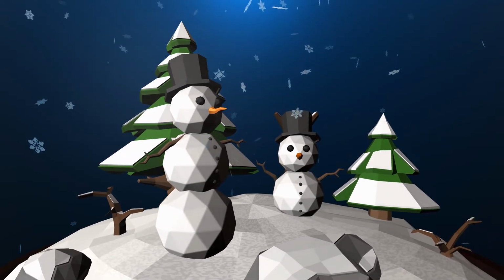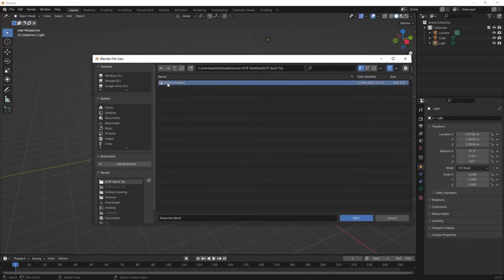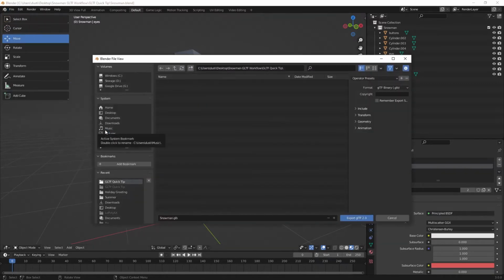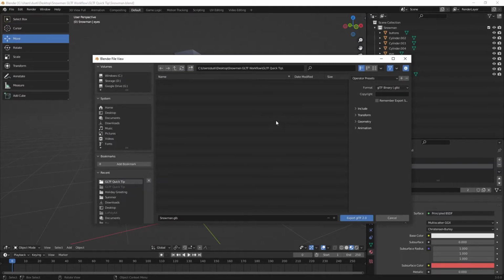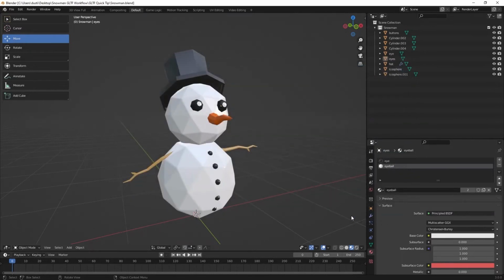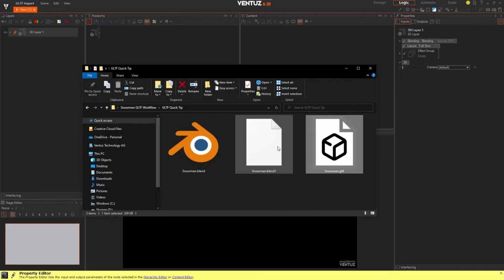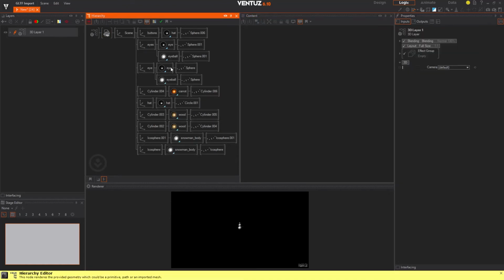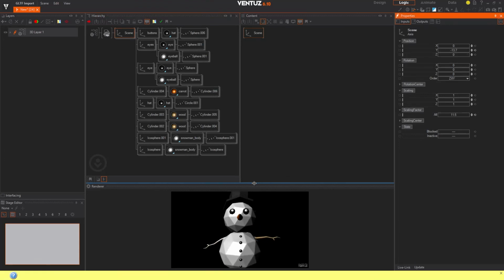QuickTip: Import 3D Objects using GLTF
Learn in about 3 minutes how to enrich your Ventuz projects with 3D Geometry. In this follow-up tutorial to our snow globe scene, Ventuz product specialist Dustin Rochford shows how to add 3D objects to a Ventuz Scene using GlTF.

End of last year, we built a cool interactive snow globe for you and made the scene file available for download. As promised, we will present some workflows from this project in more detail, this is the first one.

If you want to explore and rebuild the interactive snow globe yourself, you can find the scene

The project was built with our free Ventuz Community Edition!

Have fun and share your outcomes on Instagram tagged with madewithventuz